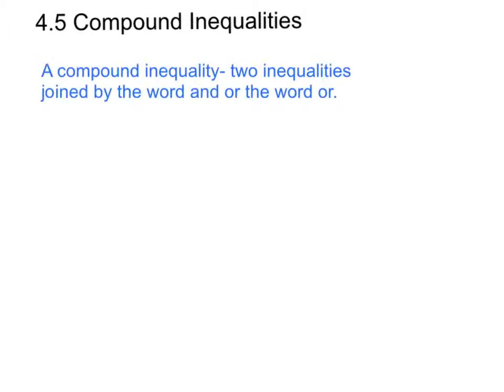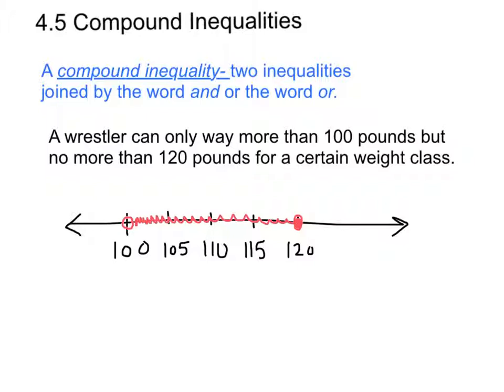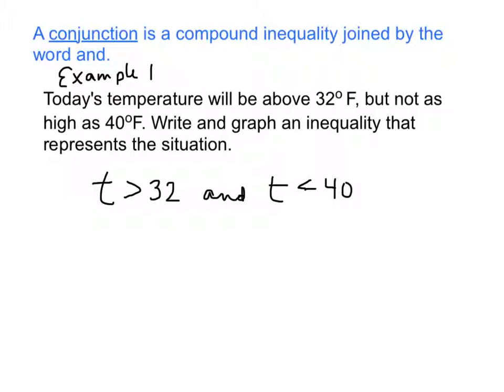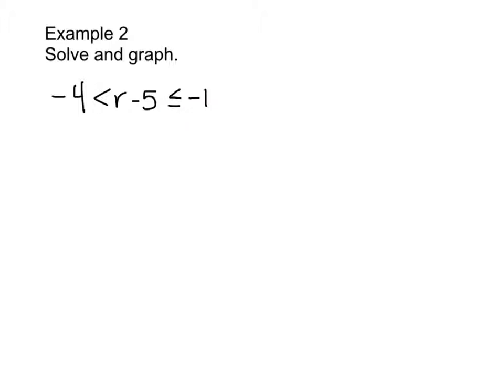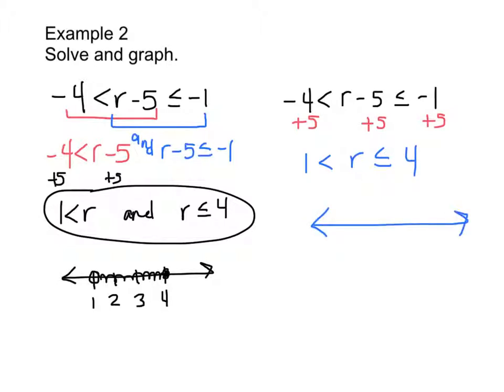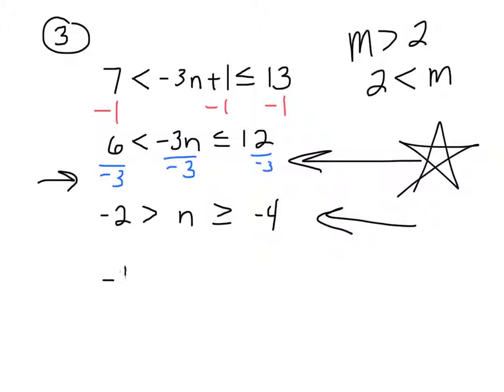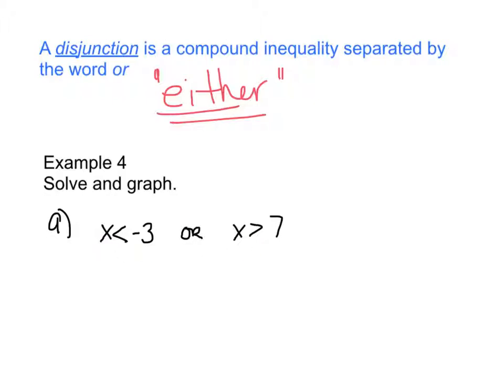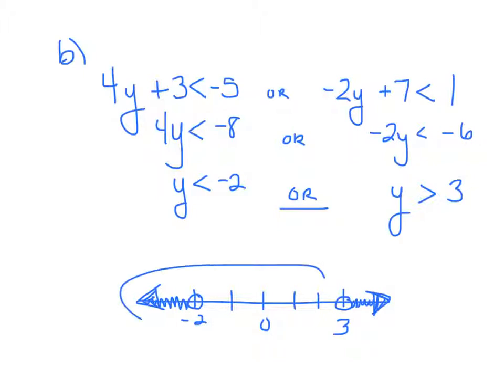7th TAP, sections 4.5 (Friday, Sept. 26) - Compound inequalities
7th TAP, sections 4.5